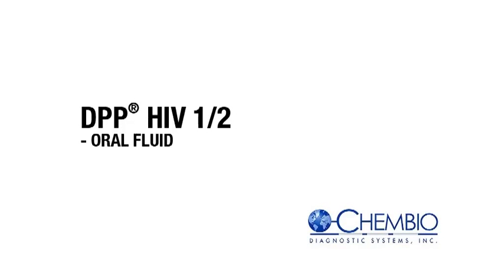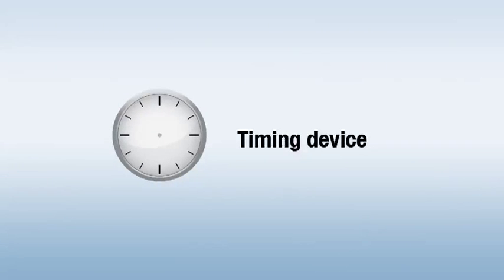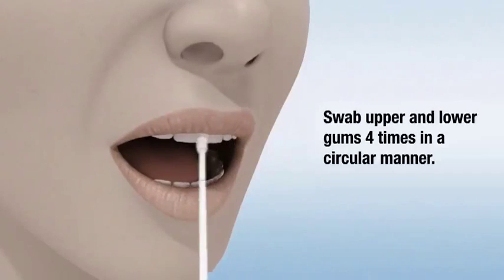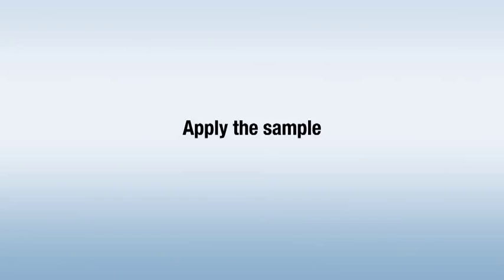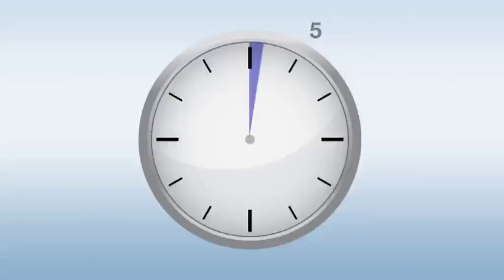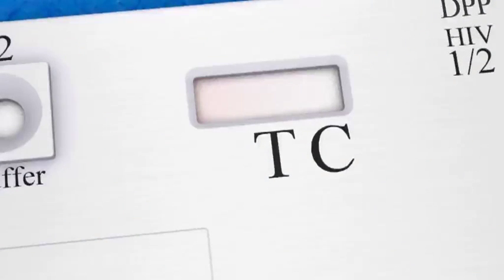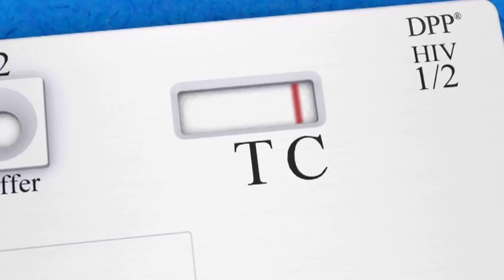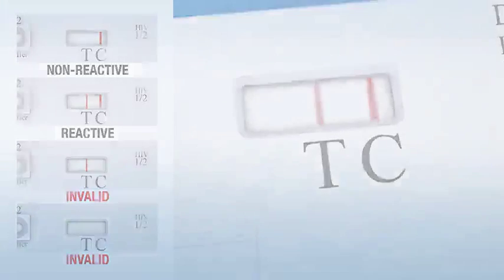DPP® HIV 1/2 Assay - Oral Fluid Sample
Chembio has developed a new, innovative diagnostic assay based on the patented DPP® technology for the rapid detection of HIV 1 and HIV 2 antibodies in all blood matrices and oral fluid. The Chembio DPP® HIV 1/2 Assay is a single-use immuno-chromatographic, rapid test for the detection of antibodies to Human Immunodeficiency Virus Types 1 and 2 (HIV 1/2) in oral fluid, finger-stick whole blood, venous whole blood, serum, or plasma samples.

The Chembio DPP® HIV 1/2 Assay is intended for use as a point-of-care test to aid in the diagnosis of infection with HIV 1 and HIV 2. This test is suitable for use in multi-test algorithms that have been established in many countries or as a standalone initial test.